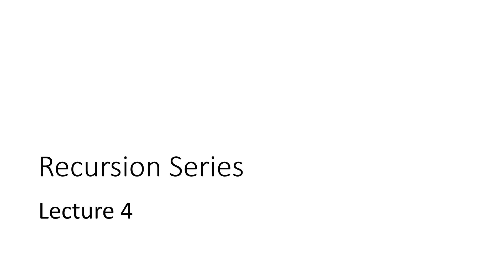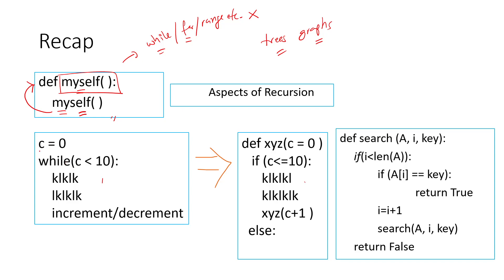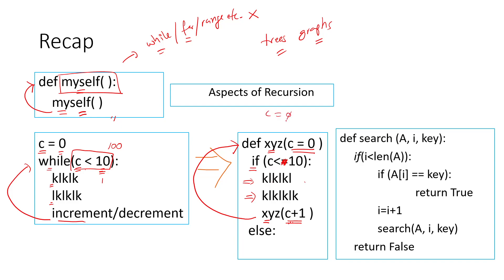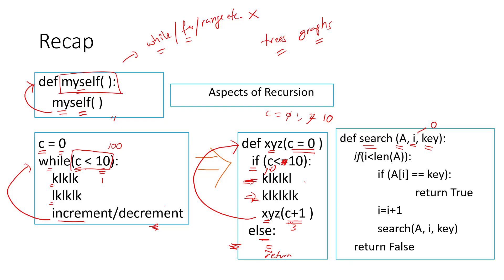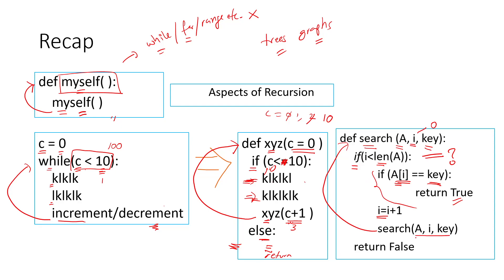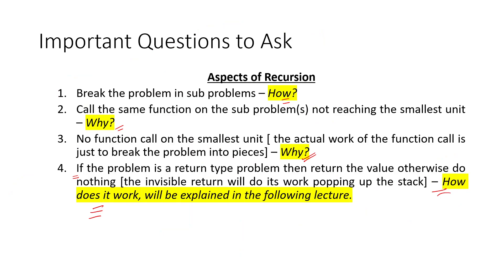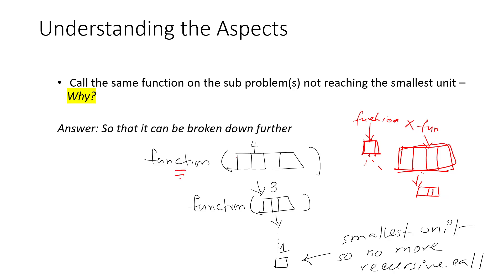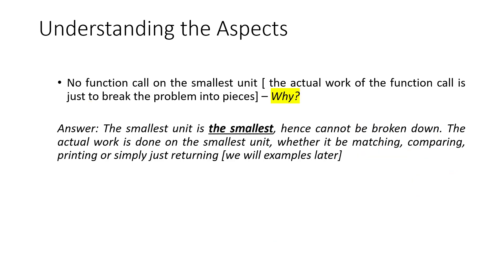Recursion Lecture 4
In this video I explained the first 3 properties out of 4 (mentioned in lecture 3) of recursion in details